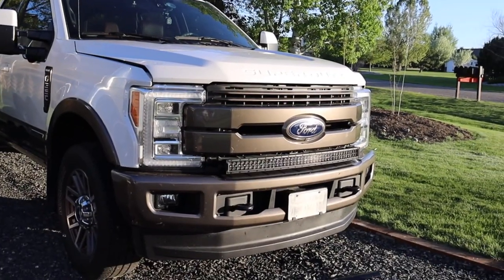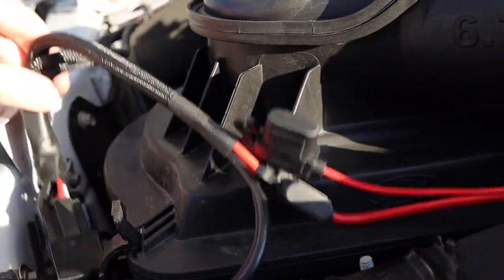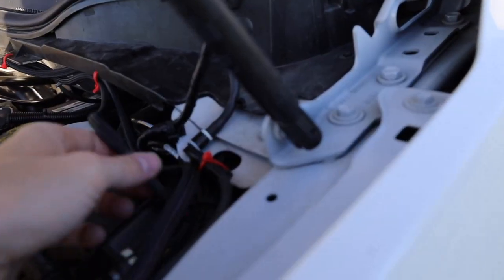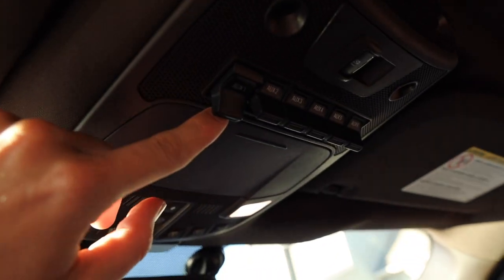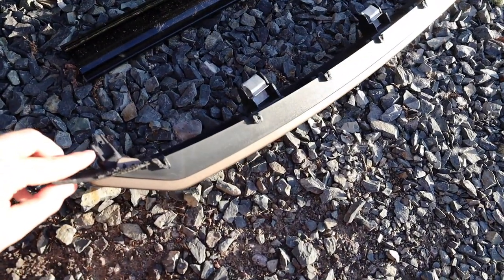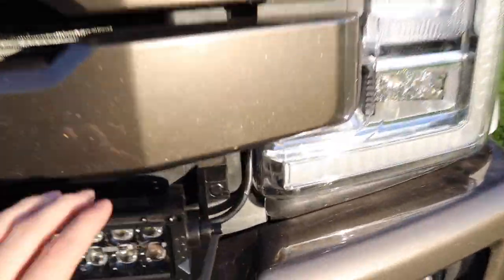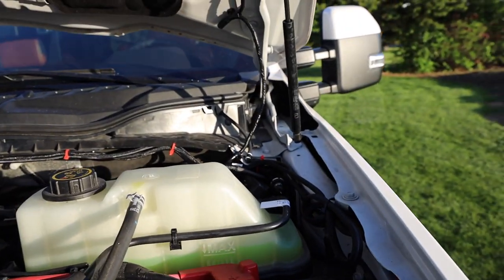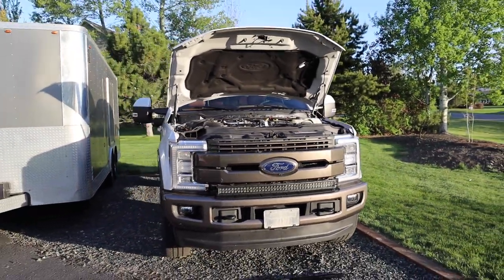Rough Country Light Bar Install F350 (Front Grill)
40in Rough Country Led Light bar with DRL Black Series install on a 2019 Ford F350 Front grill.

Very happy with the light. It's not as good as the Rigid but it is still a very good light for the price and great hardware provided. Daytime running light is ok, I thought it would be more solid and look less like a low setting on the light bar. Does the job.

Can purchase from Amazon or Rough Country Website.